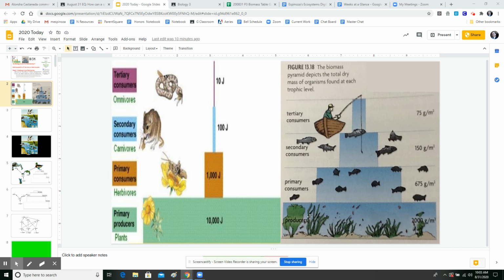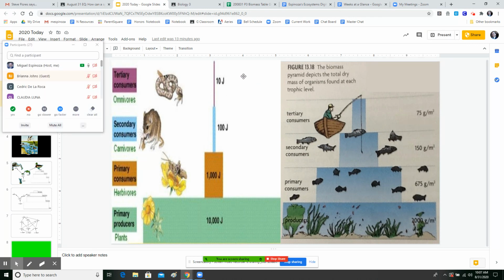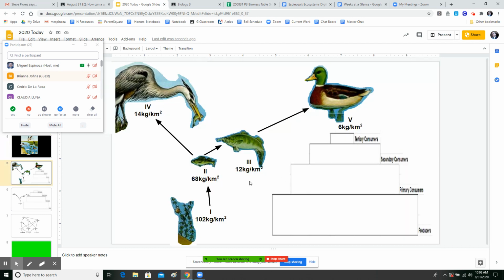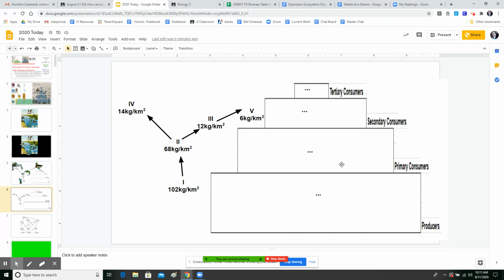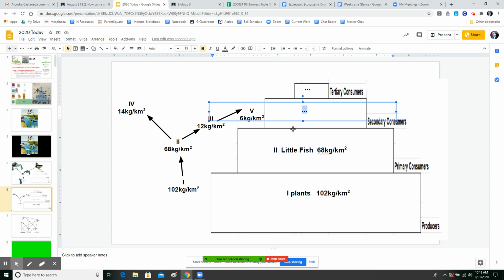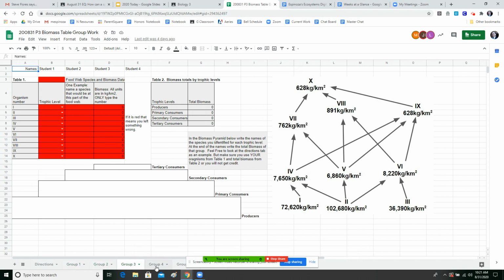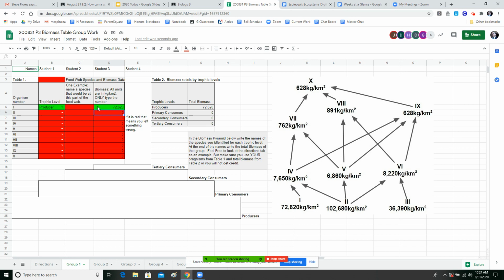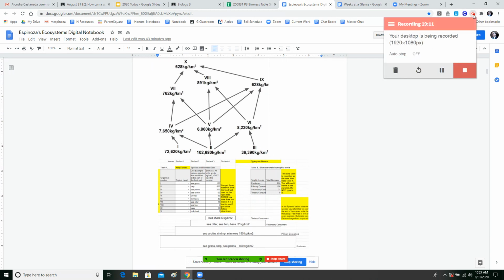How to make a Biomass Pyramid from a Food Web.